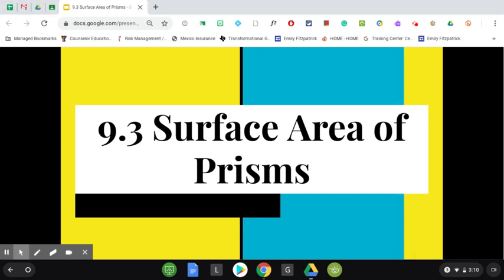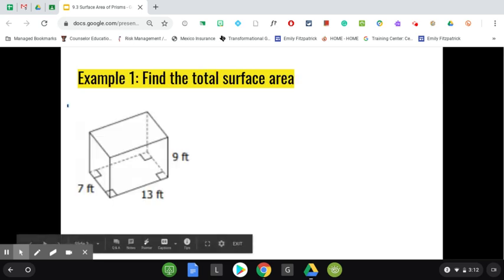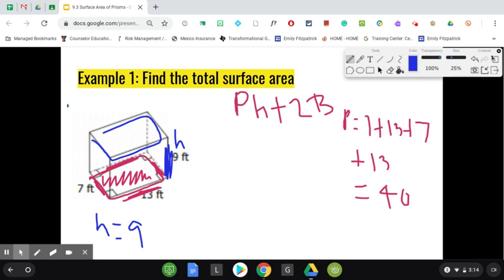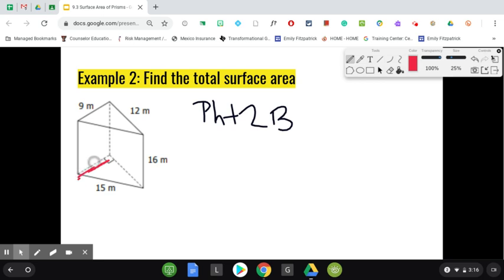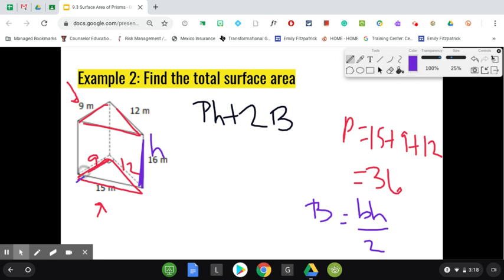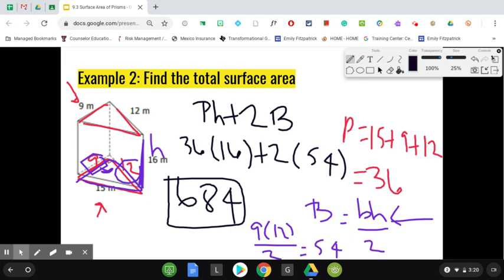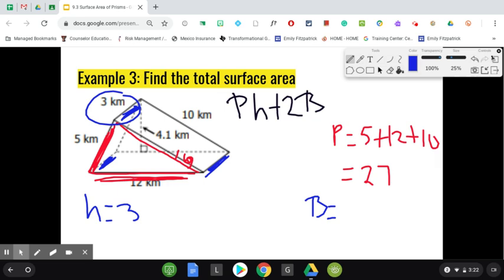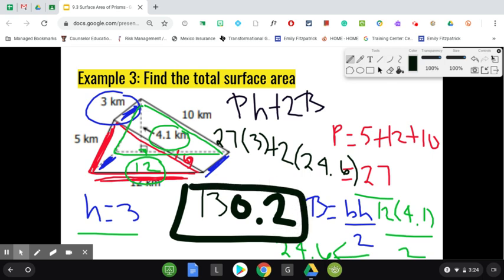9.3 Surface Area of Prisms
9.3 Surface area of prisms